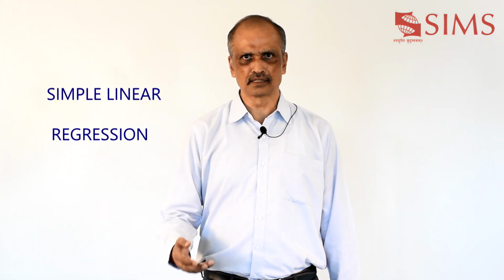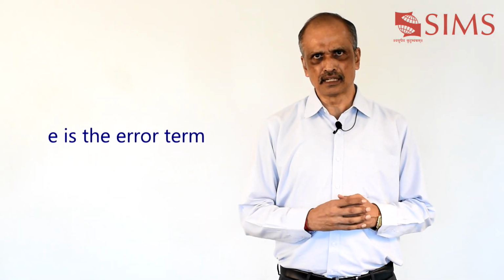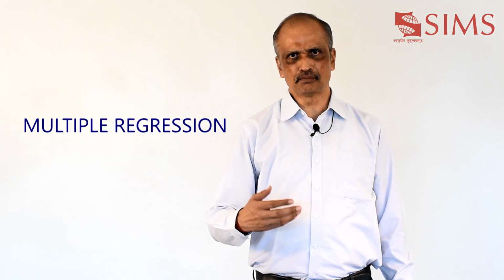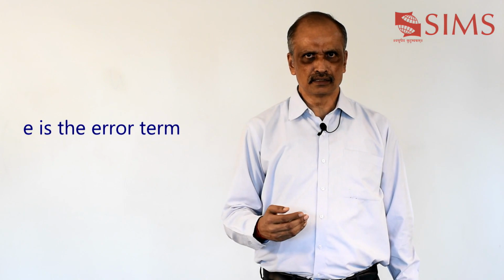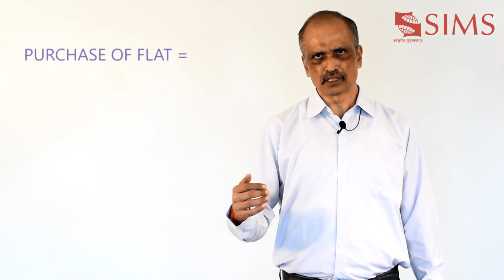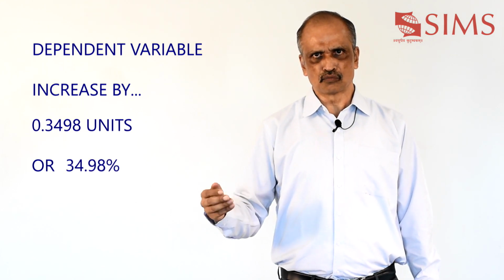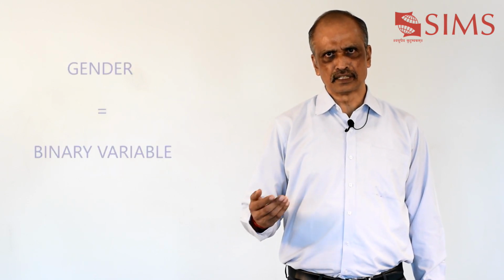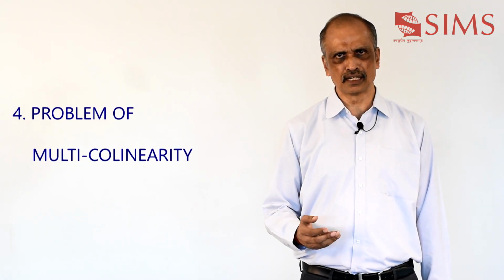Multiple Regression Tutorial by Dr. Hirak Dasgupta | Part 1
Dr. Hirak Dasgupta, Associate Professor at Symbiosis Institute of Management Studies (SIMS Pune) explains the concept and use of simple and multiple linear regression to investigate the relationship between one continuous dependent variable and two or more independent variables for various data.